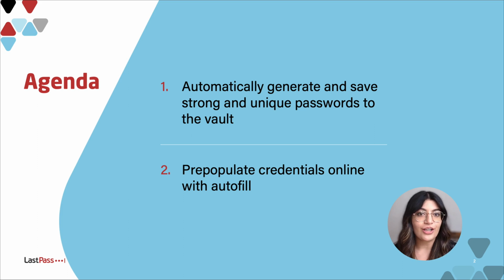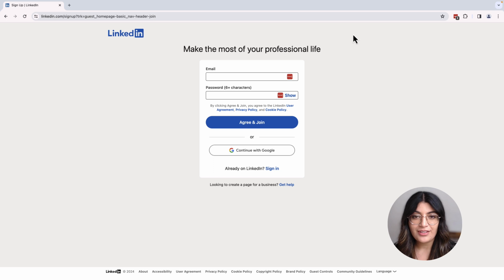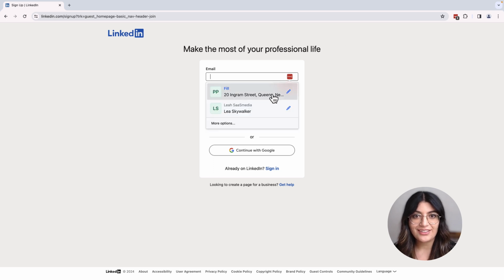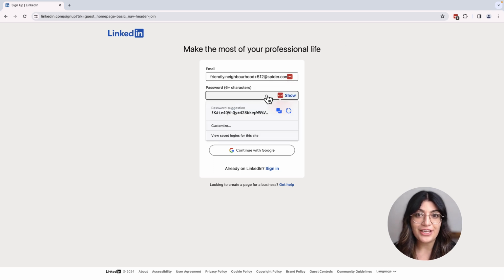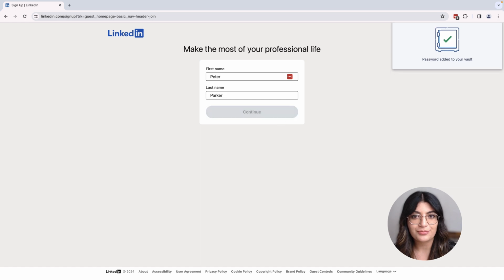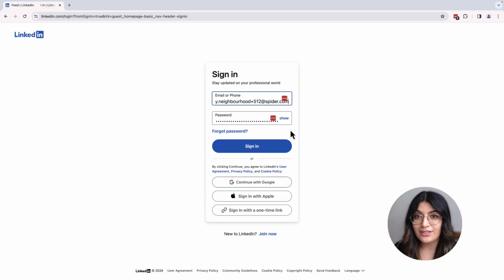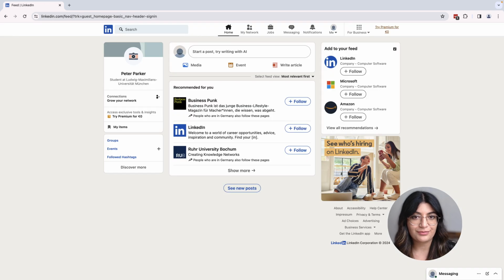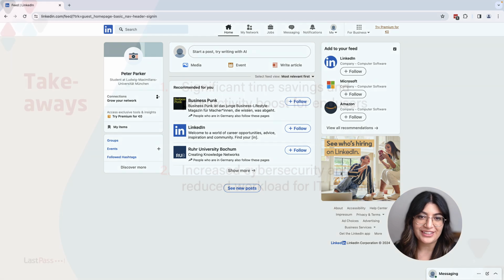LastPass | Save and fill passwords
Learn how LastPass saves and fills passwords securely, making online browsing easier and safer by managing your credentials across all your devices effortlessly.